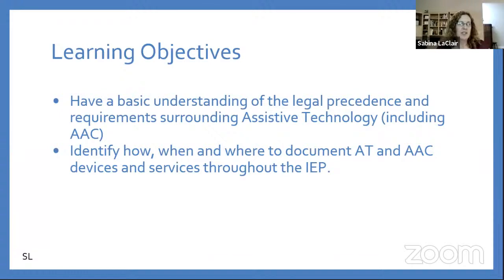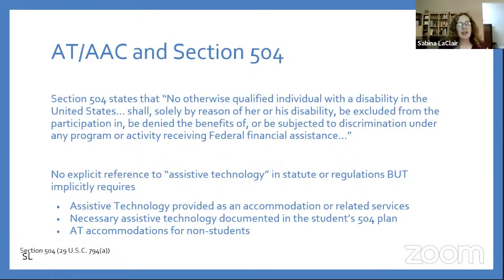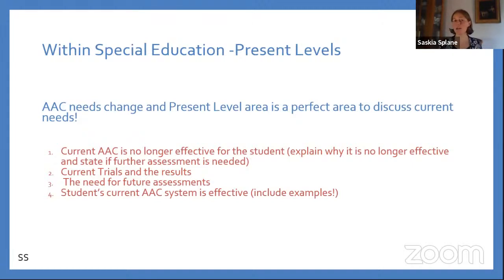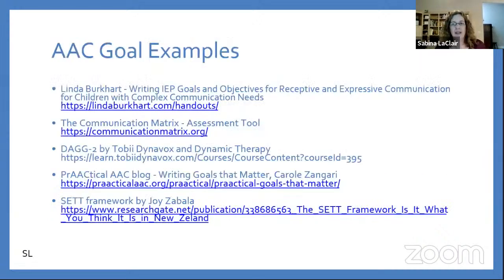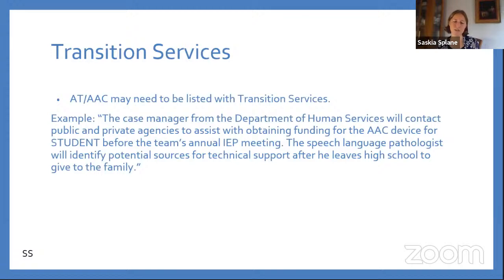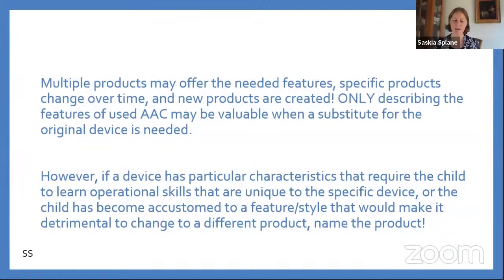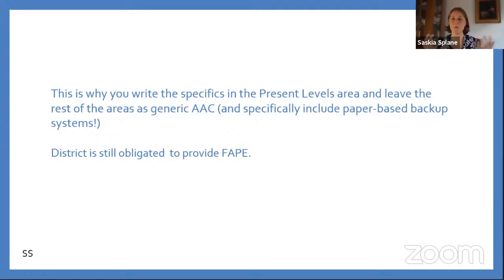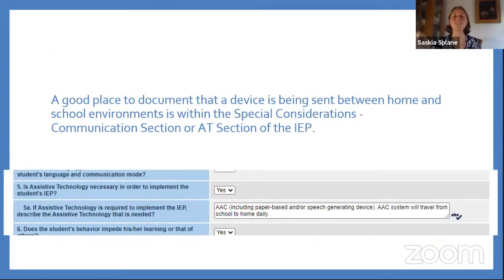Janice Reese, Sabina LaClair & Saskia Splane: AAC in the IEP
Janice Reese, Sabina LaClair & Saskia Splane: AAC in the IEP - AAC in the Cloud 2021